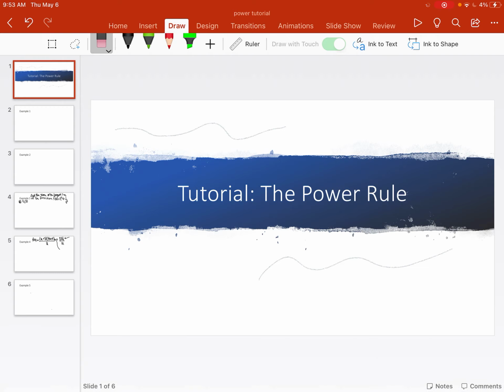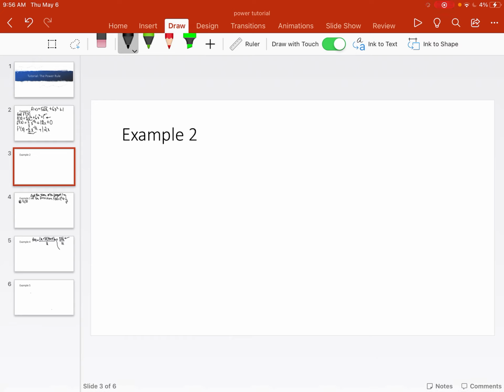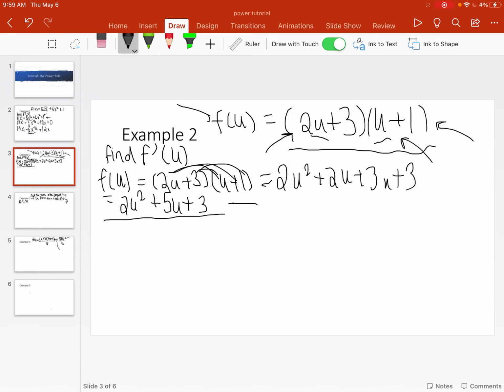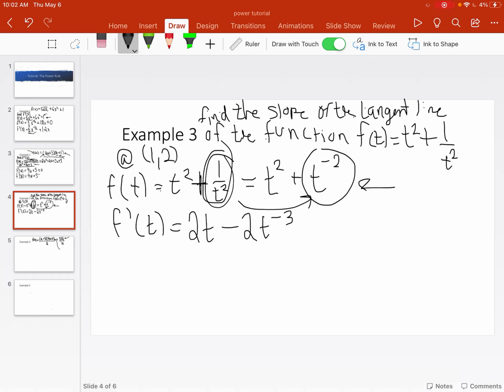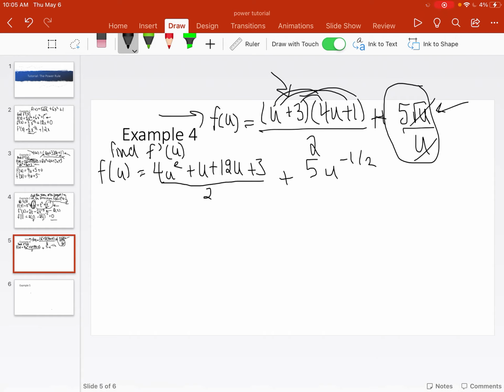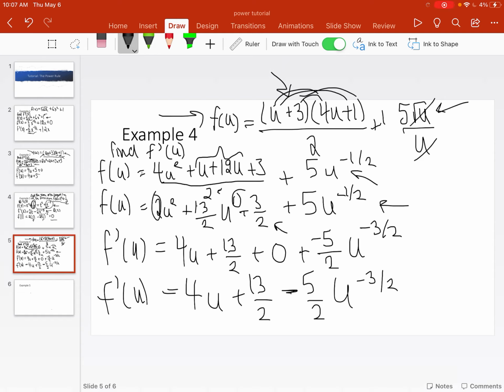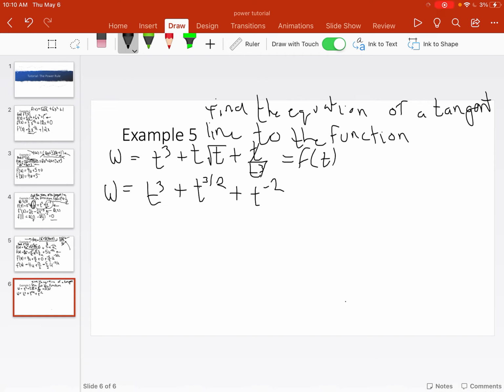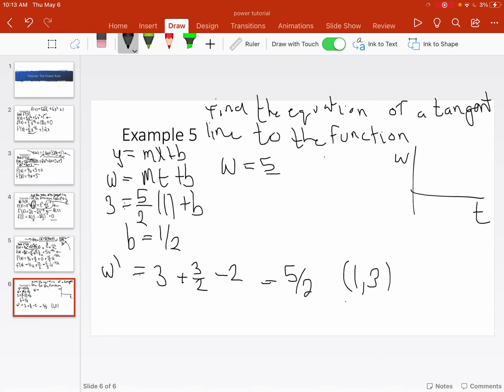Tutorial: The Power Rule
Practice questions using the power rule for derivatives